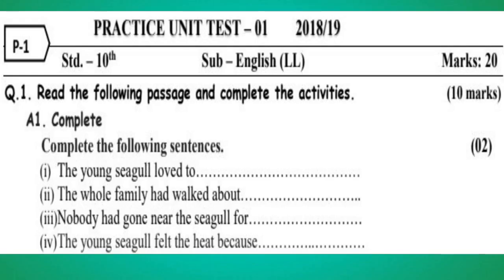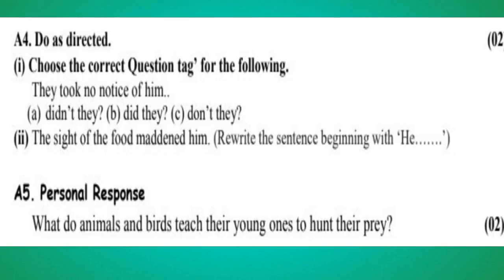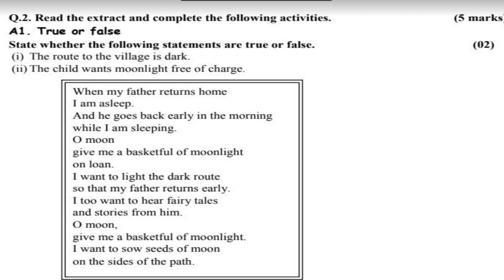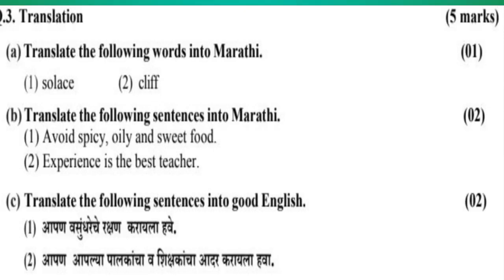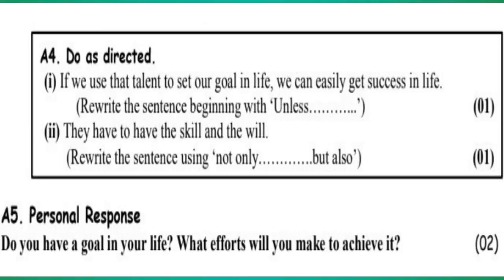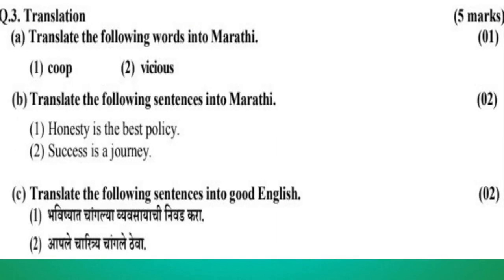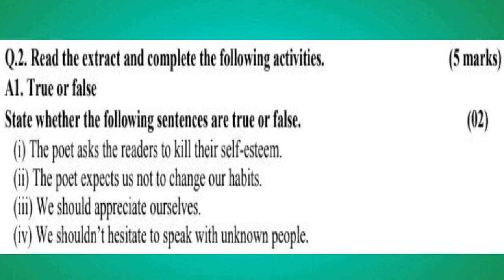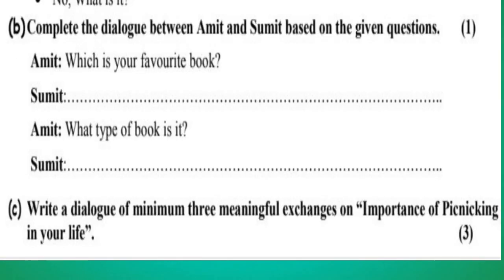EnglishForLearners Practice Activity Sheet [ Question Paper ] std. 10th [ NEW SYLLABUS ]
EnglishForLearners :
3.Compound Complex Sentence Structure(Exclamatory /
7.Using "To be " as the main verb in  sentence( help phrases  ) - 20
8.How to speak English confidently and fluently( online English
    learning classes  )
 9.Integrated Marketing Communications Masters Degree(Improve